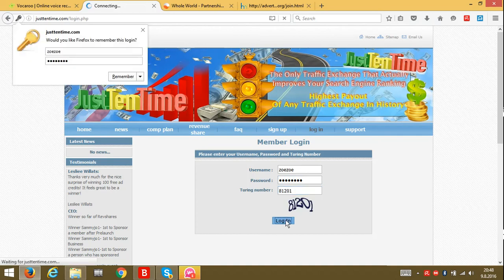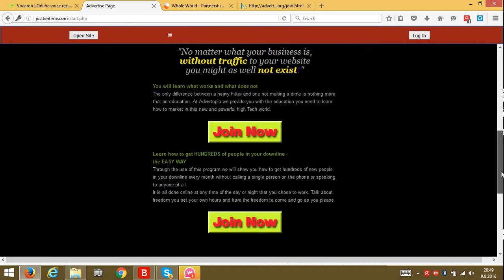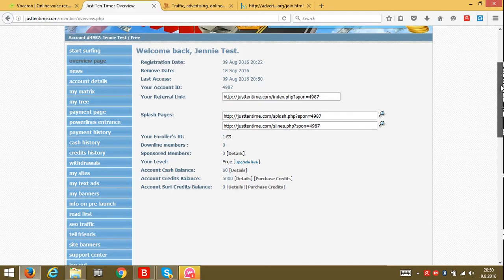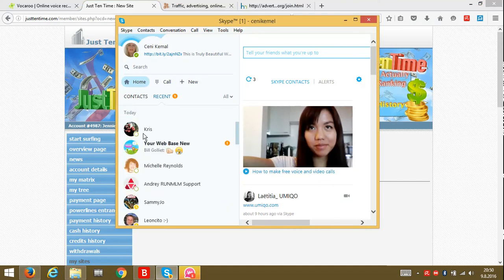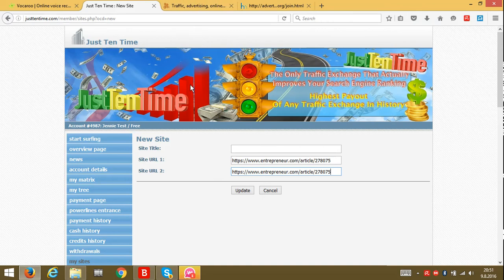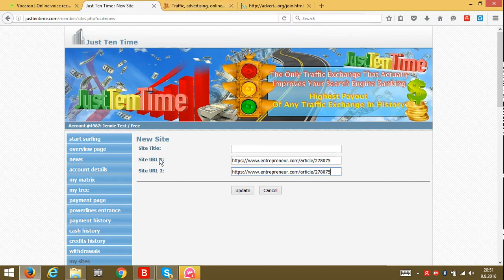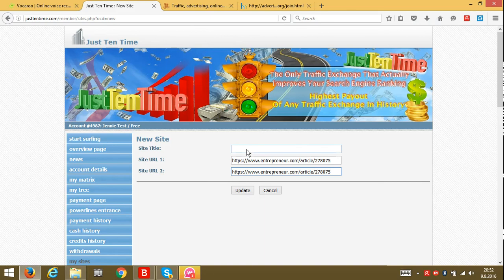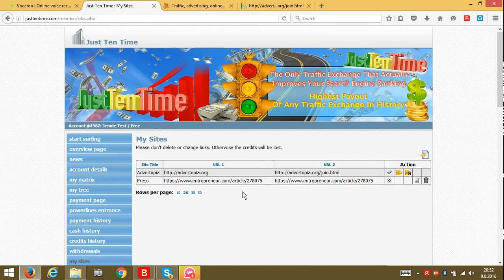How to Purchase Login Ads using Ad credits on Just Ten Time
This video will show you how to create and purchase login ads using your ad Credits on Just Ten Time.